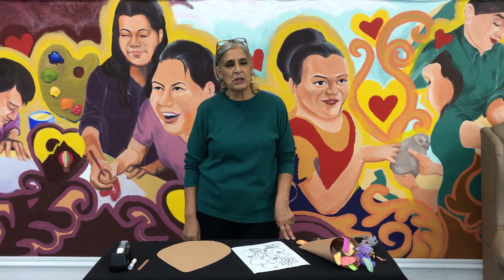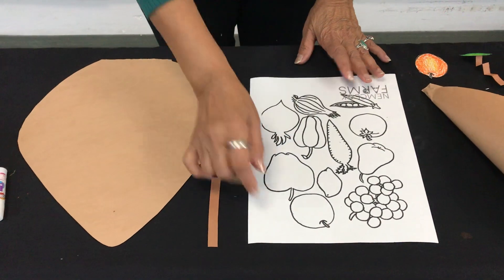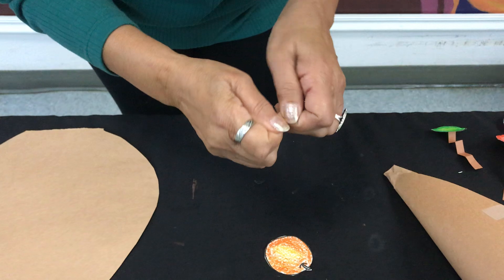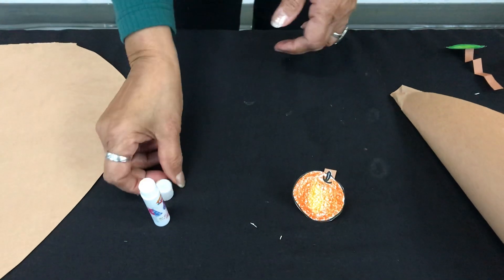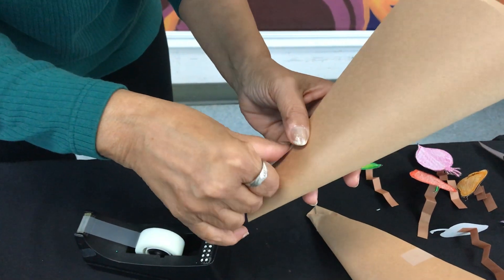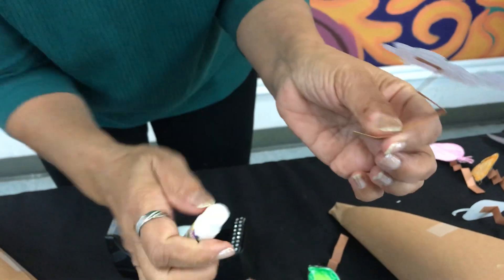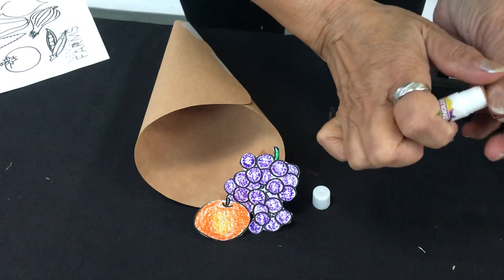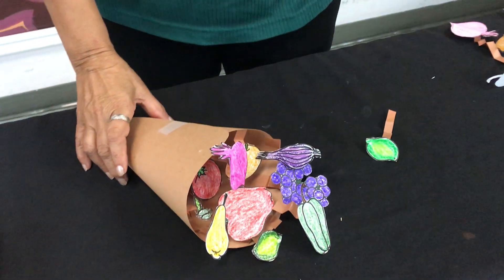3D Cornucopia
3D Cornucopia
1. Color and cut out the fruit and vegetable shapes
2. Cut the brown paper to make a cone
3. Using construction paper strips fold them to make a spring
4. Glue the spring behind the fruit and veggies and then on the cone
Cornucopia comes from the Latin cornu copiae, which translates literally as "horn of plenty." A traditional staple of feasts, the cornucopia is believed to represent the horn of a goat from Greek mythology. ... Later, the horn was filled with flowers and fruits, and given as a present to Zeus.